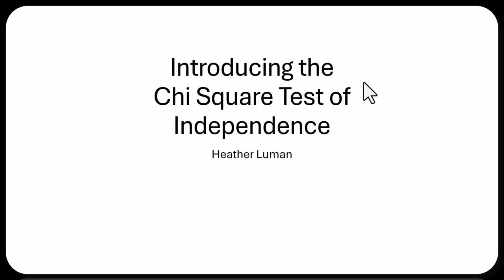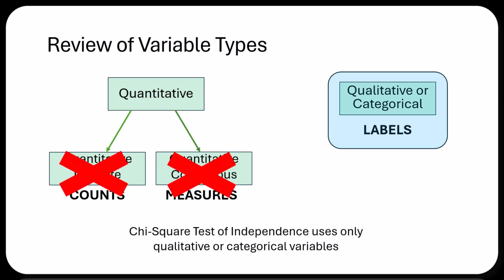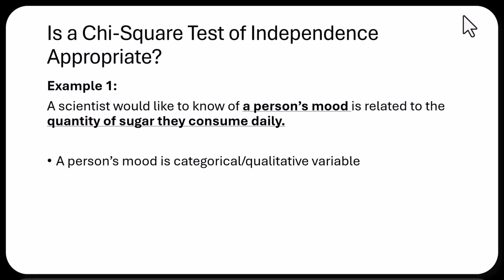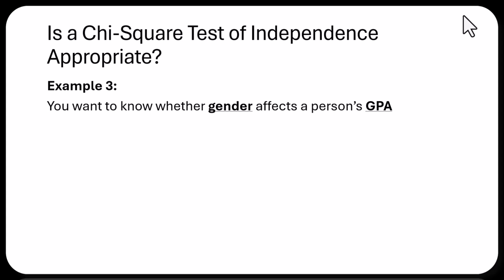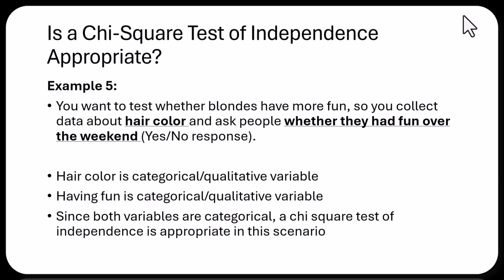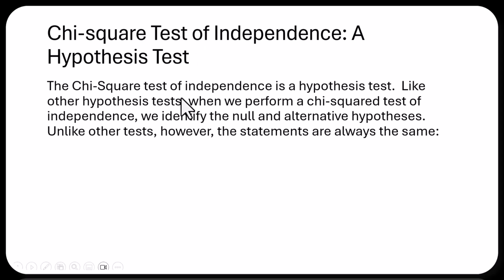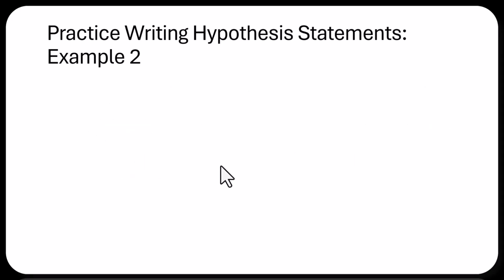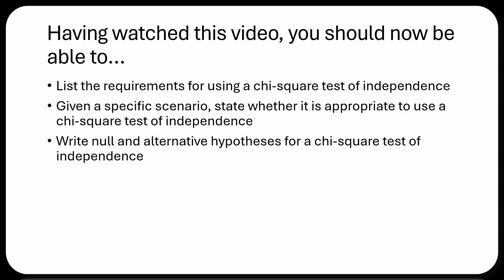Introducing the Chi Square Test of Independence